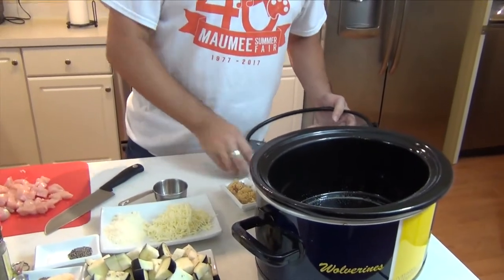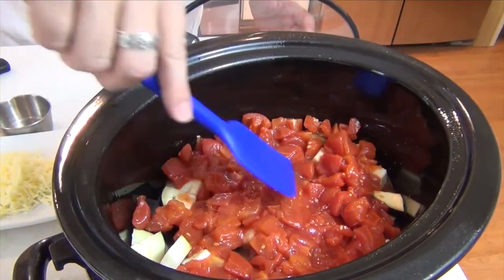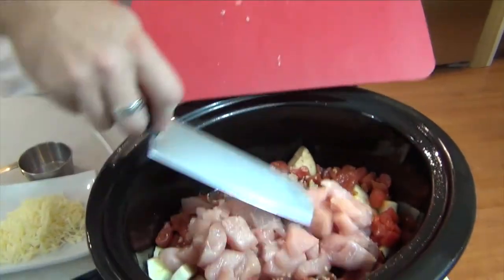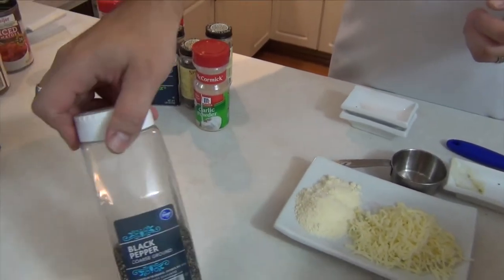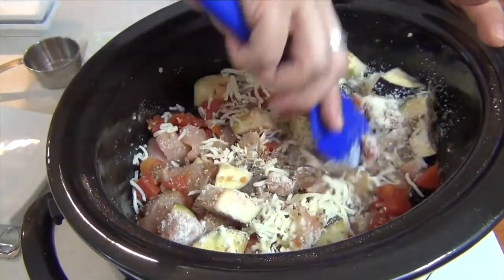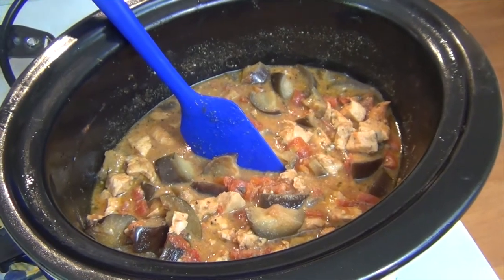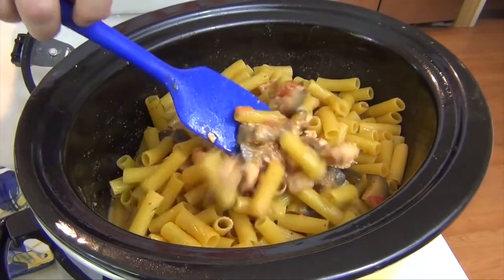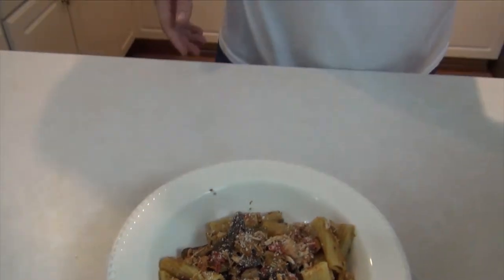Crockpot Chicken and Eggplant Pasta Recipe: Slow Cooker Recipes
How to make a delicious chicken and eggplant pasta recipe in a slow cooker! This crockpot chicken recipe includes chicken, eggplant, a variety of spices and rigatoni pasta! Another easy slow cooker dinner recipe!

Welcome to my Mr. B Cooks Youtube cooking channel! I'll be cooking quick and easy recipes for the whole family to enjoy! On this cooking show, you'll see one pan / one pot meals and slow cooker / crock pot recipes. I even throw in some seasonal meals to help you plan your holiday menu. Whether you are just looking for a simple recipe or a beginner wanting to learn to cook and need tutorials, I've got you covered! Feel free to give me requests of your favorite homemade foods and recipes!